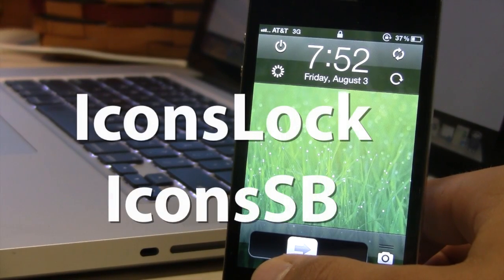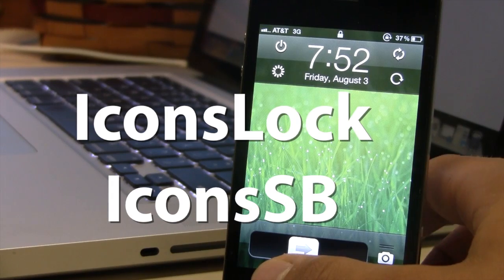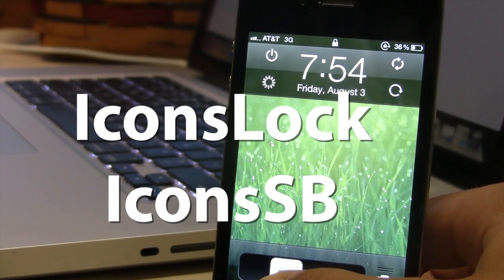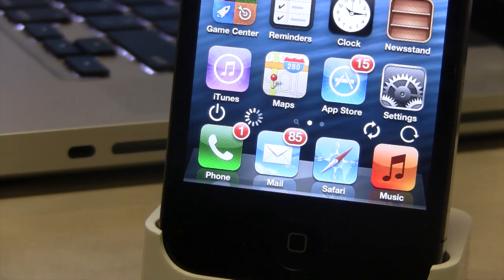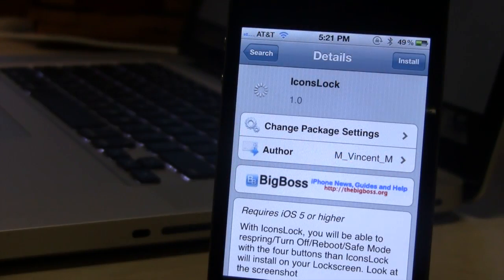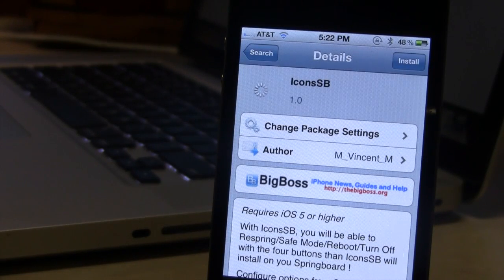IconsLock & IconsSB - Respring, Reboot, Power Off, & Safe Mode iPhone Fast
IconsLock and IconsSB are two separate tweaks that allows you to respring, reboot, power off, and put your device into safe mode with 4 butons on your lock screen and your spring board.

Name: IconsLock and IconsSB (2 separate tweaks)
Price: Free